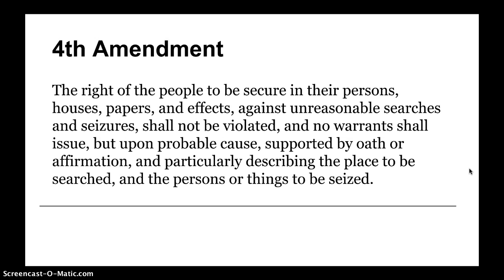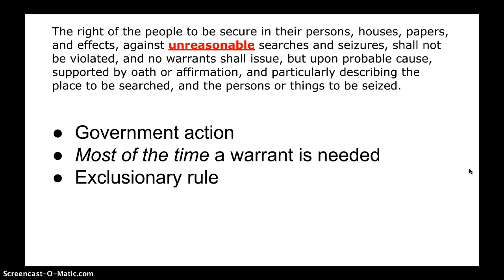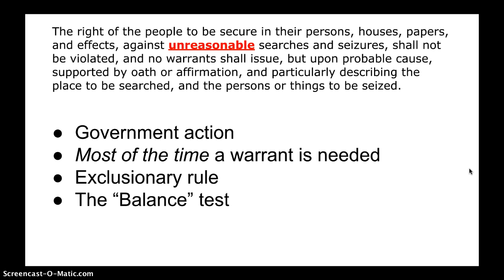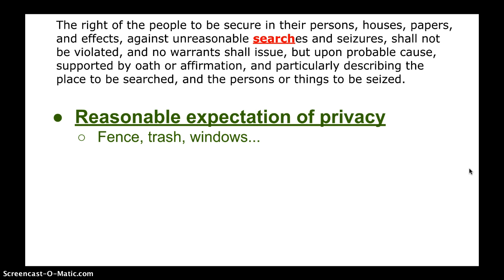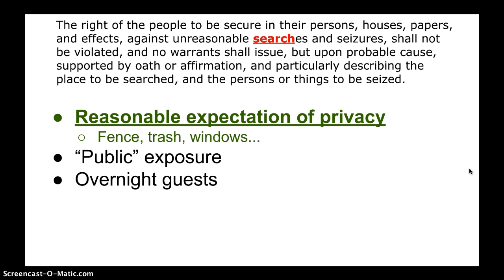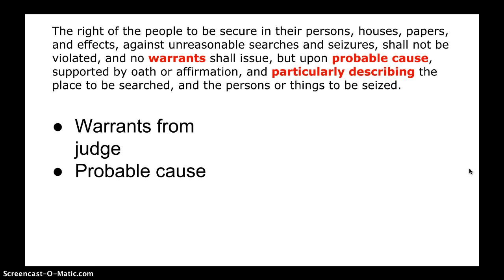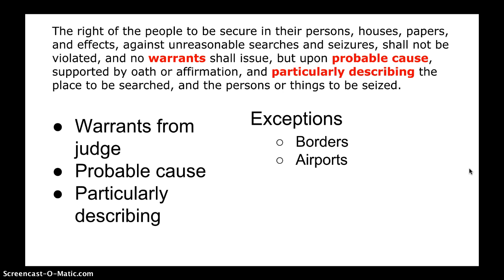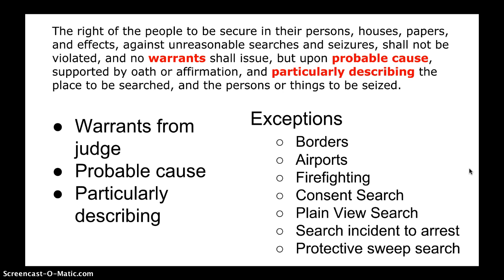4th Amendment Part 1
4th Amendment parrt 1